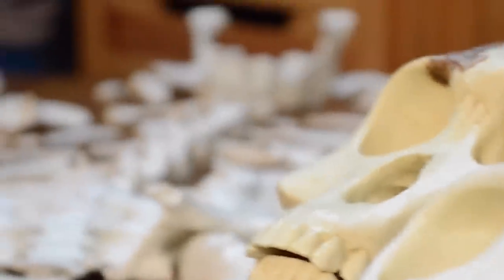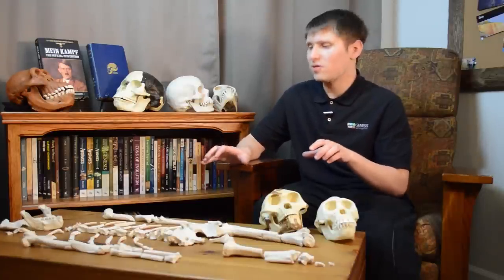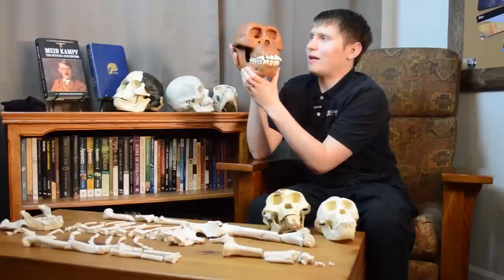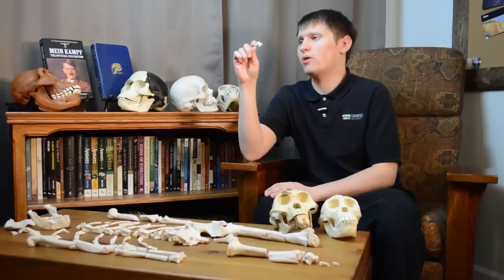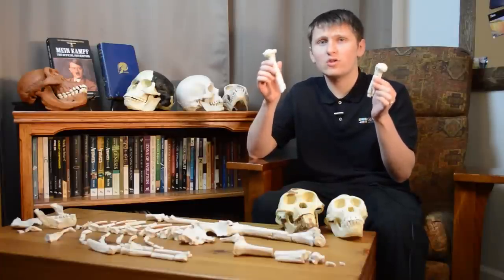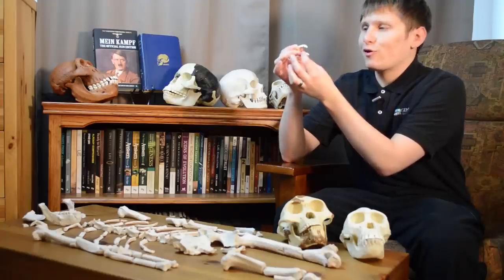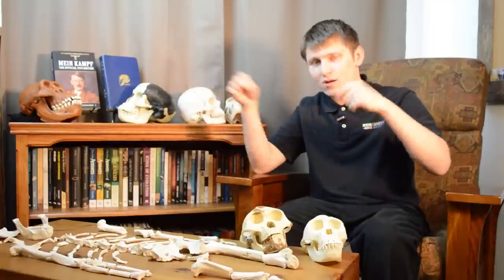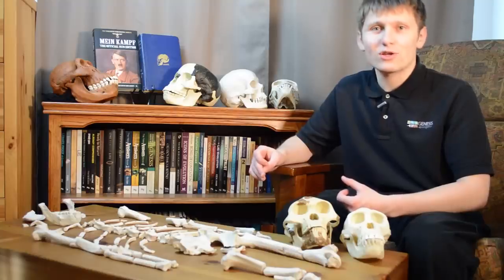Lucy the Australopithecus Afarensis - IAC Training Video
Lucy is one of the leading icons used for promoting human evolution. This training video demonstrates how to present Lucy's "fatal flaws" that show she is just an extinct ape.